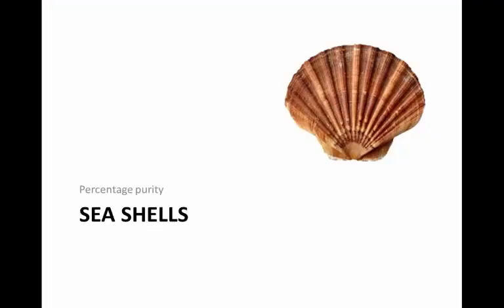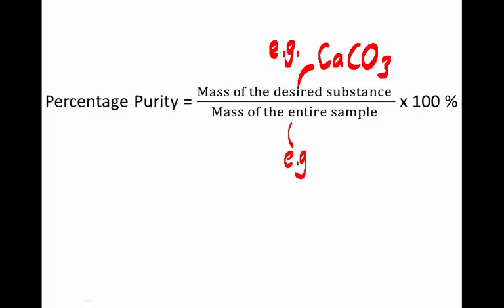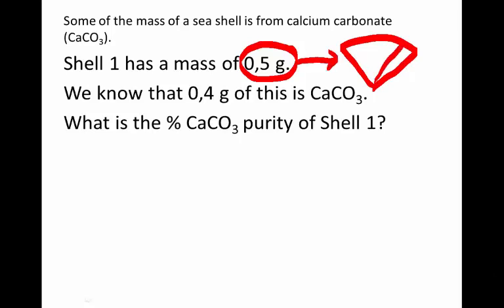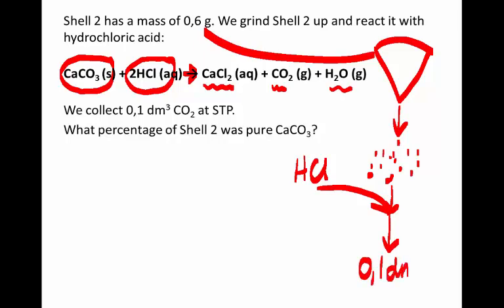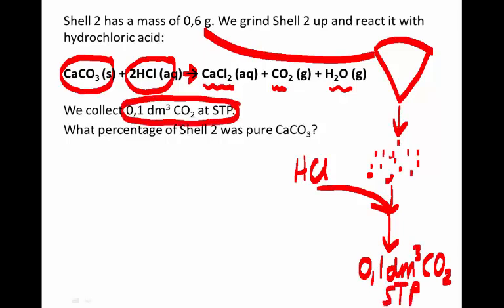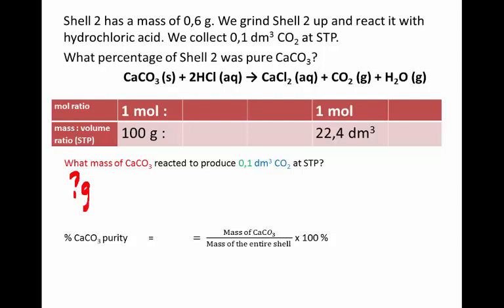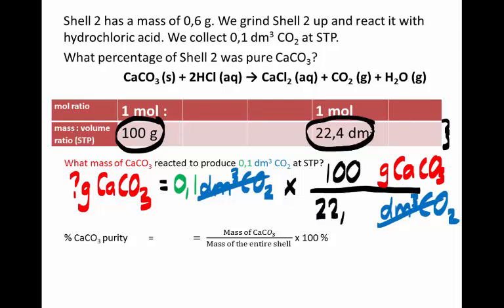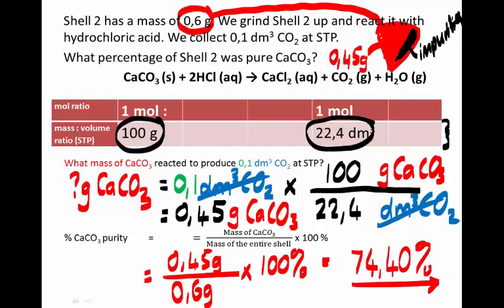Percentage purity | Introduction